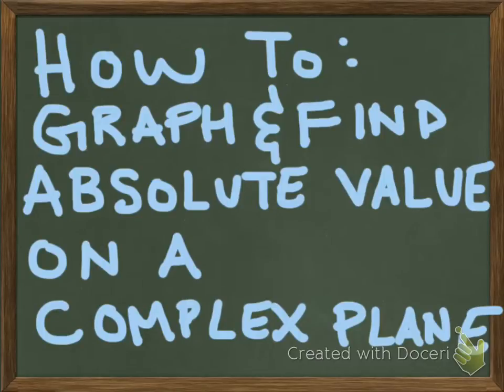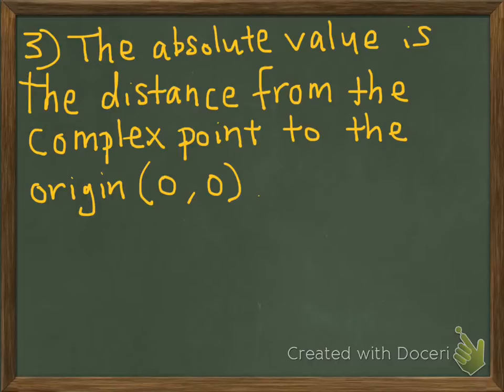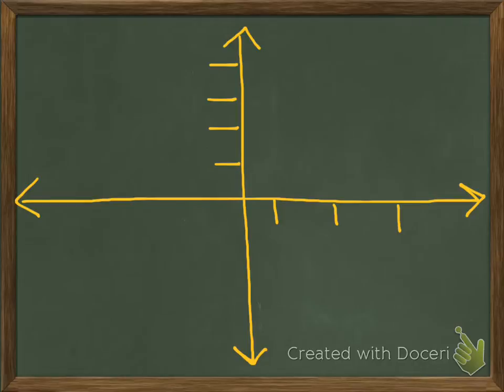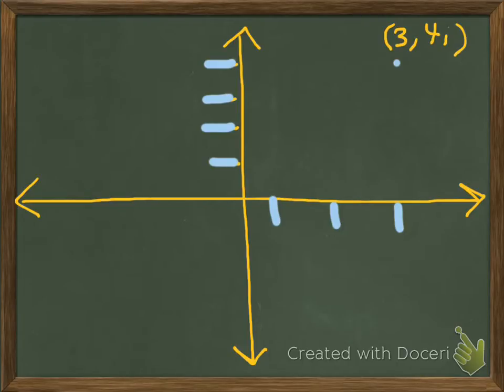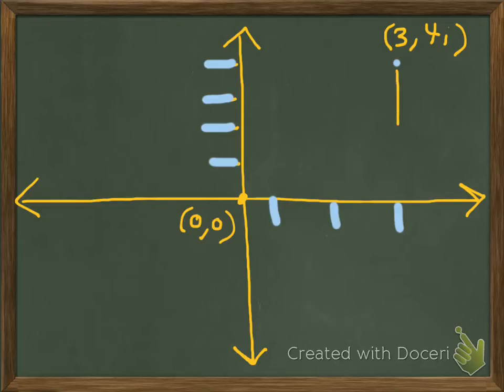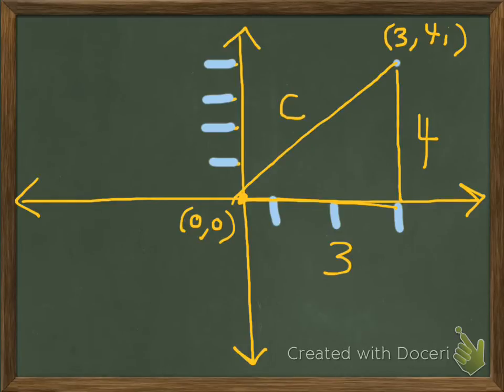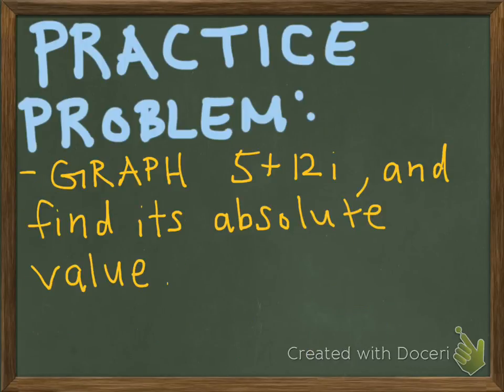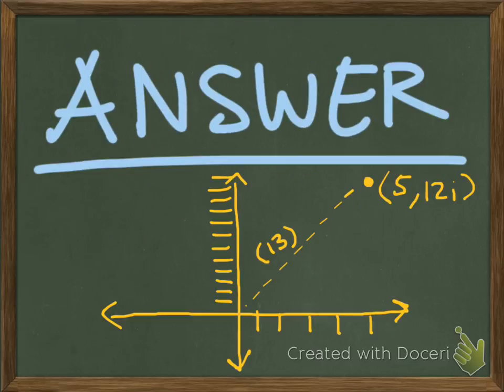Complex Numbers: Graphing and Absolute Value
How to graph complex numbers.
How to find the absolute value of complex numbers.